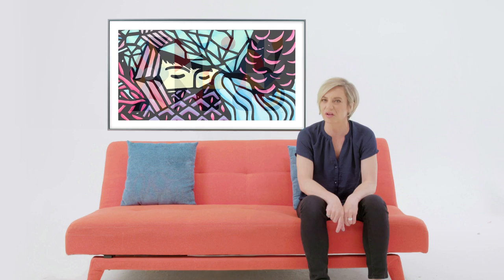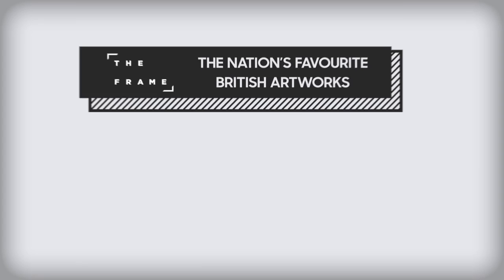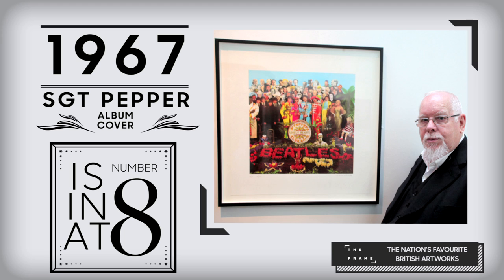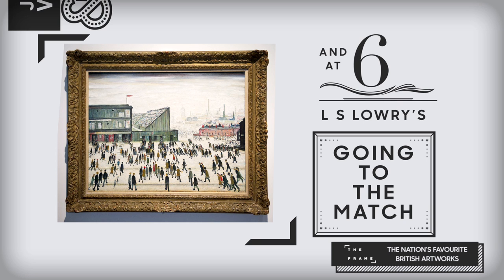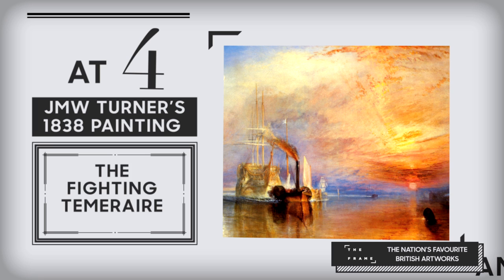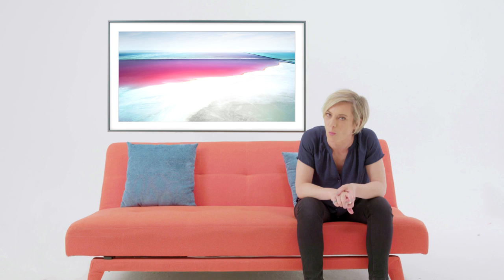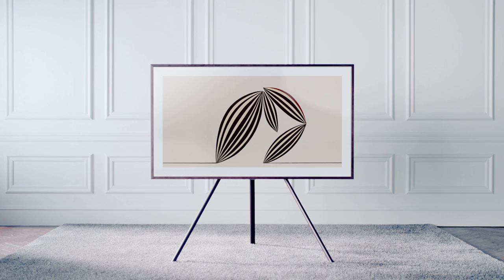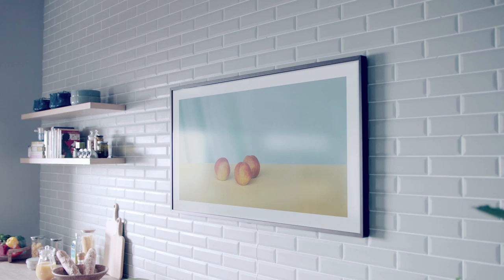The Frame – Art of the Nation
Street artist Banksy has been ranked ahead of the likes of Turner and Constable with his Balloon Girl ranked the nation’s favourite British artwork in a new study which shines a spotlight on our ever-changing tastes in art.

The mysterious Bristol street artist, who makes witty and profound social statements with his infamous stencils, topped the list of artistic greats with his 2002 work, in a UK-wide survey to get a better picture of the art which makes us tick. Constable’s The Hay Wain, which hangs in the National Gallery, was second.

The Frame National Art Audit tasked 2,000 British adults with voting for their favourite visual artworks from a shortlist drawn up by a panel of dedicated arts editors and writers*. The results see contemporary artists on a par with the old masters - pointing to an eclectic national taste that even allows for works which have been mass produced on an industrial scale.

The heavily reproduced The Singing Butler by Jack Vettriano takes third position, whilst album artwork owned by millions is now considered fair game as decorative art, with record sleeves for The Beatles, Pink Floyd and The Sex Pistols highly prized by the nation and figuring in the top 20.

The Art Audit was commissioned to mark the launch of The Frame – a ground-breaking new TV from Samsung which blends art and technology. The innovative screen seamlessly becomes a piece of art when not being used, with Art Mode offering over 100 specially curated built in pieces of art (with many more available for purchase), or the option to display your own cherished photography.